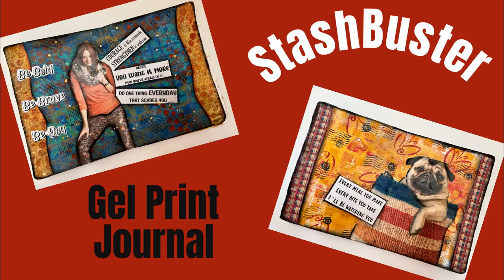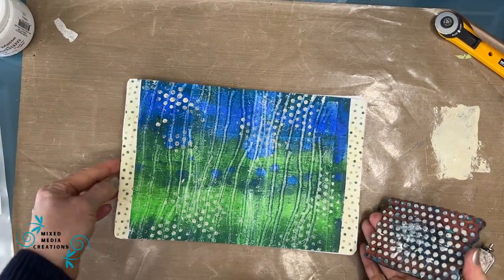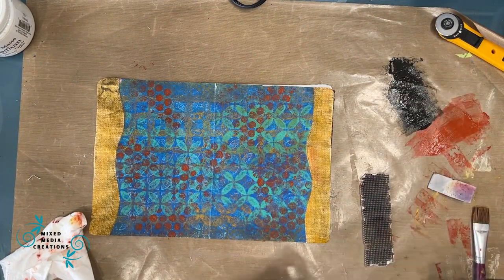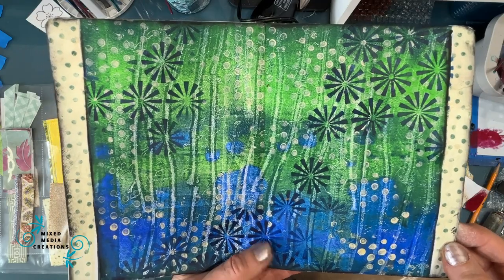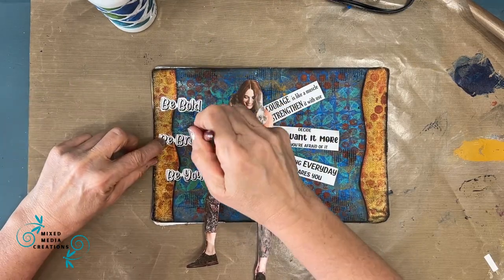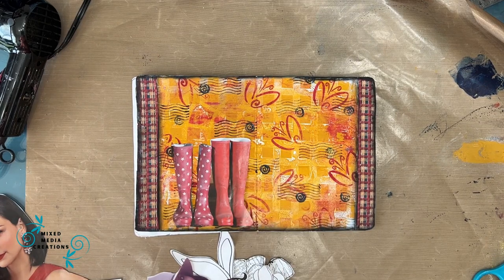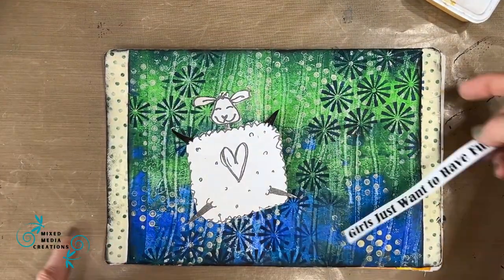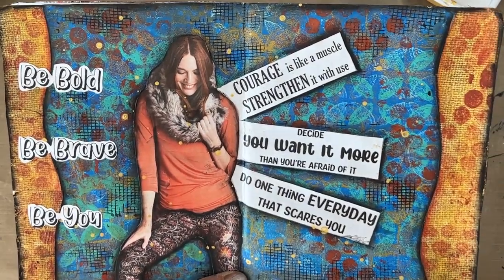USE YOUR STASH and CREATE 3 ART JOURNAL PAGES- DIY GEL PRINT JOURNAL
It's time to use what's in your stash . Every so often I love to spend the day doing "STASHBUSTER' pages. Pages that I use all those items that I have collected, created and stored like gel prints, magazine pics, and left over sentiments. Watch this video to see me create 3 art journal pages using 5 or 6 supplies from my stash.

             SHOP NINNYSNAPKINS
                              For All Your Mixed Media/Art Journaling Supplies